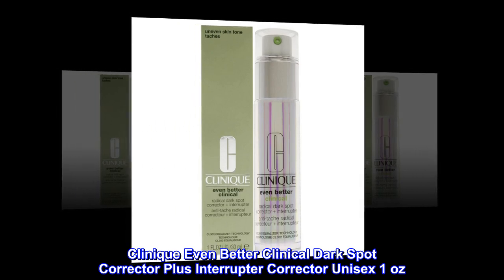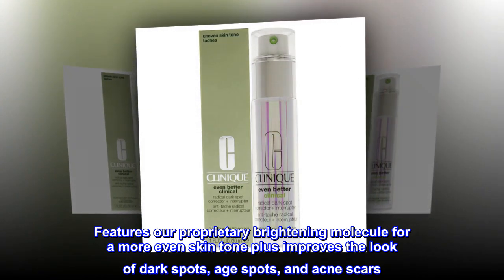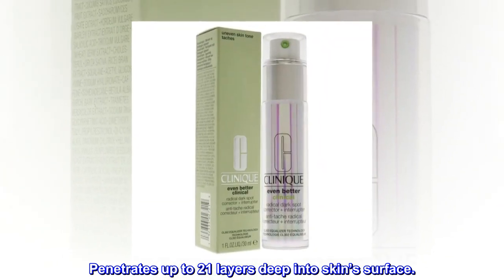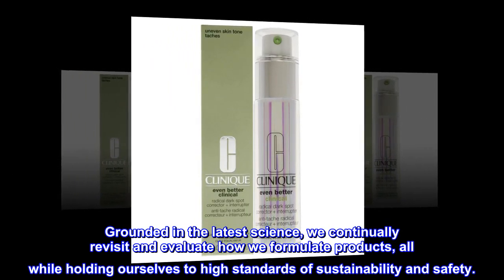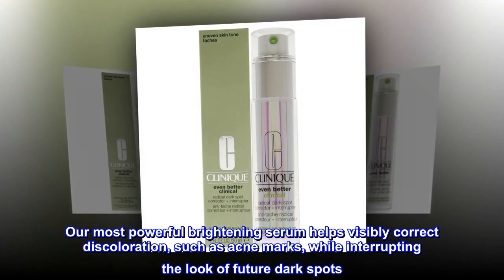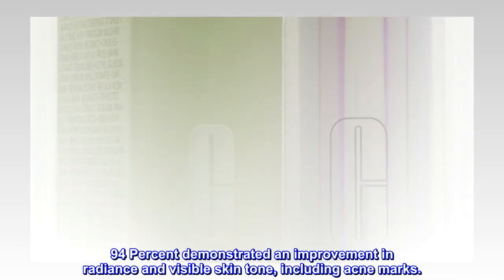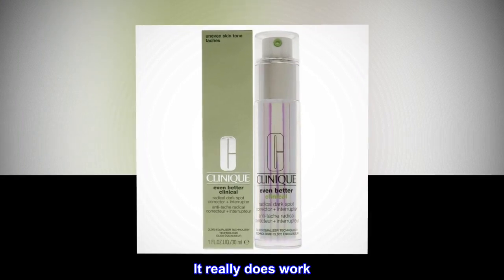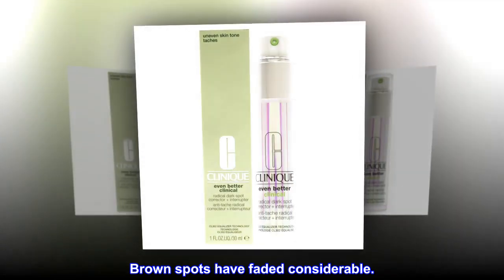Clinique Even Better Clinical Dark Spot Corrector Plus Interrupter Corrector Uni 1 oz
Features our proprietary brightening molecule for a more even skin tone plus improves the look of dark spots, age spots, and acne scars
A diminished look in dark sports and acne scars
Penetrates up to 21 layers deep into skin’s surface.
It’s not enough to create great skin. We want to build a better world for skin to live in.

Grounded in the latest science, we continually revisit and evaluate how we formulate products, all while holding ourselves to high standards of sustainability and safety.
Our most powerful brightening serum helps visibly correct discoloration, such as acne marks, while interrupting the look of future dark spots. 94 Percent demonstrated an improvement in radiance and visible skin tone, including acne marks.
 It really does work
I've been using this clinique product for 3 months now and notice a considerable difference in discoloration on my face. Brown spots have faded considerable.